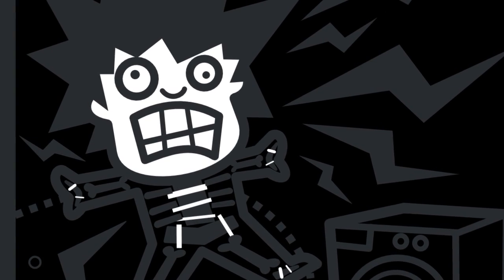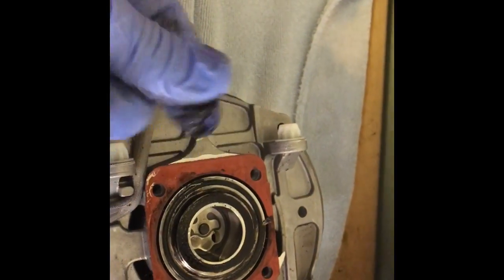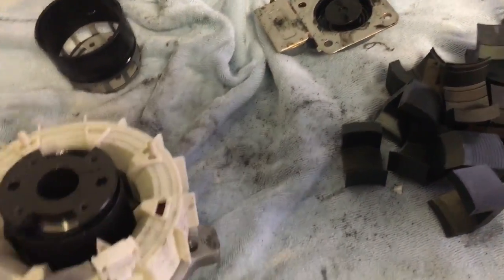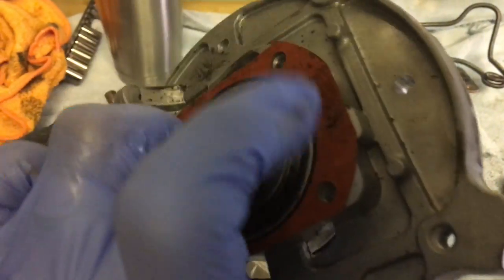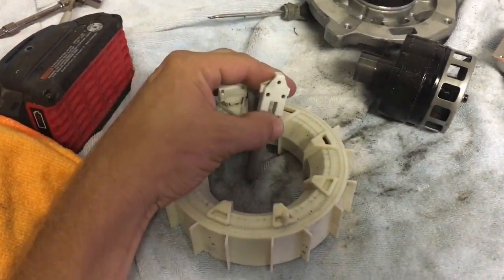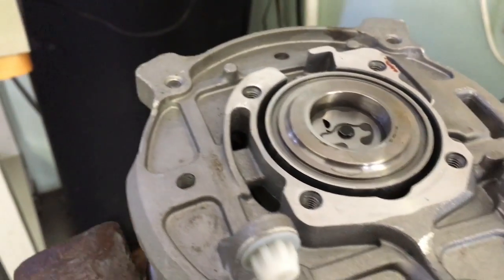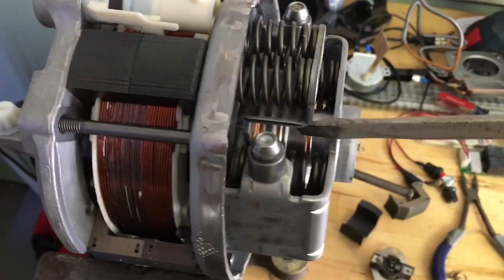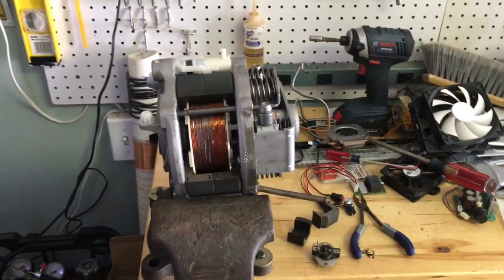LG Linear Compressor Teardown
Tearing Down a LG linear compressor to see what's inside of it, how it moves and what caused this one to fail at only 1 1/2 years old.